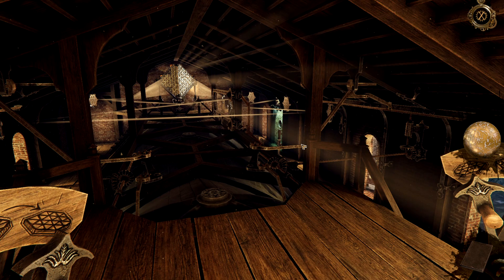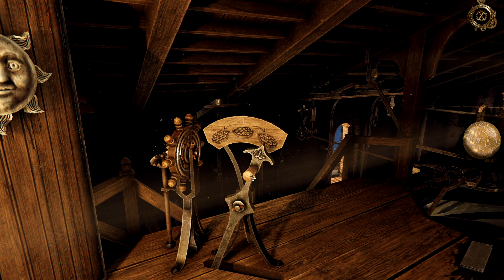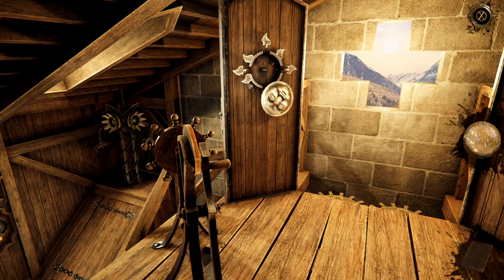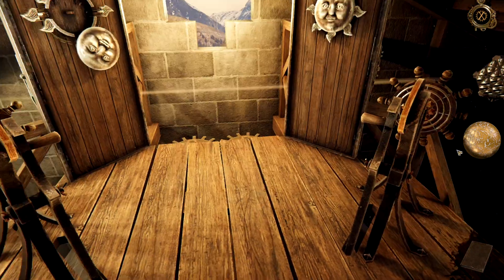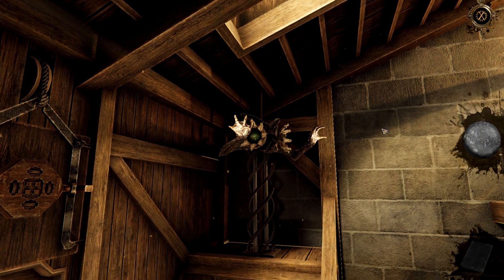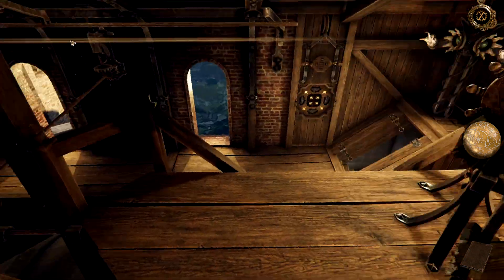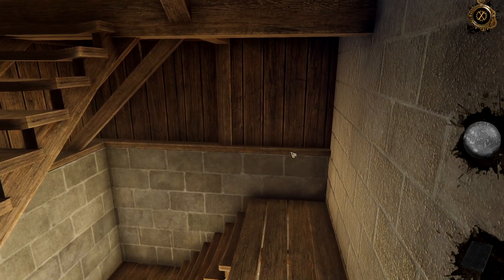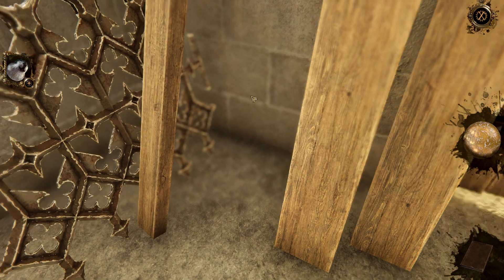The House of da Vinci 2 | Full Playthrough | #12 | Secret Library 2/3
Part 12 of my full playthrough of The House of Da Vinci 2

"𝘈𝘭𝘭 𝘨𝘢𝘮𝘦𝘴 𝘢𝘳𝘦 𝘛𝘔 𝘢𝘯𝘥 © 𝘵𝘩𝘦𝘪𝘳 𝘳𝘦𝘴𝘱𝘦𝘤𝘵𝘪𝘷𝘦 𝘱𝘶𝘣𝘭𝘪𝘴𝘩𝘦𝘳𝘴 𝘢𝘯𝘥/𝘰𝘳 𝘥𝘦𝘷𝘦𝘭𝘰𝘱𝘦𝘳𝘴."